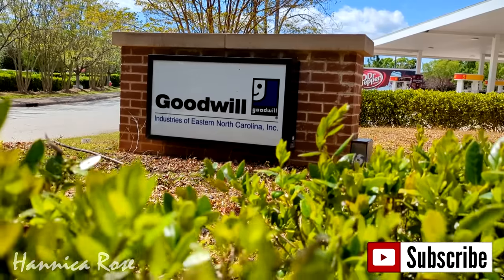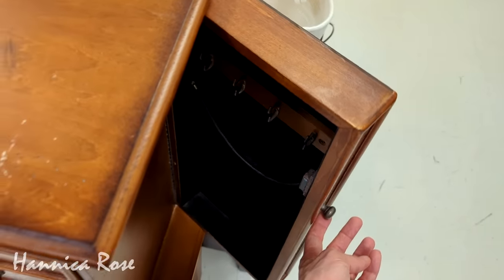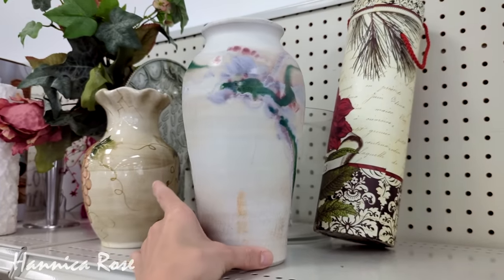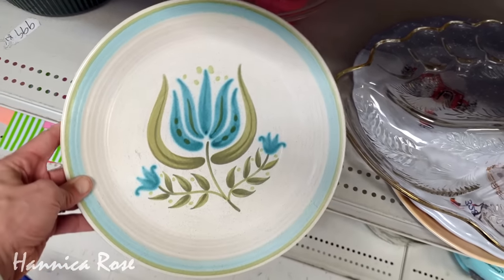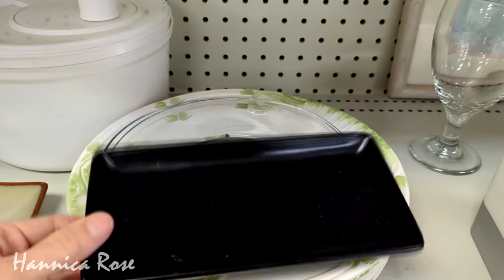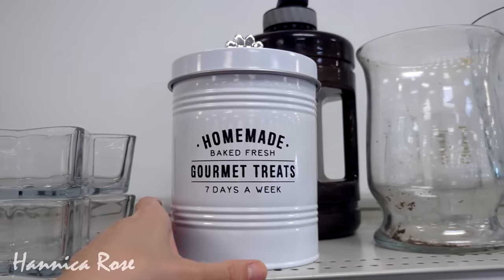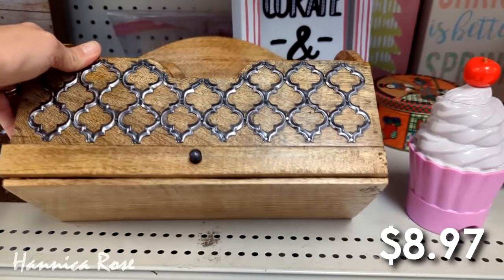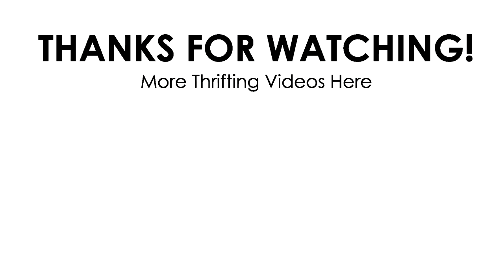IT'S A BEAUTIFUL DAY TO GO THRIFTING! | GOODWILL THRIFT ALONG WITH ME | SPRING 2024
💡lighting equipment used:

🎙️Audio Equipment Used:

In today’s video I’m going to take you thrifting into Goodwill. I will show you some fun and interesting things I saw while thrifting. I hope this video gives you some "Thrifting Inspiration”! :)
 There are beautiful, unique and inexpensive secondhand treasures just waiting for you. These items can be found at your local goodwill, Salvation Army and other thrift stores in your area. Thrifting can be a challenge but very rewarding and worth the hunt! Some of my favorite things to thrift for are home décor items, name brand clothing, vintage items and anything unique or handmade!